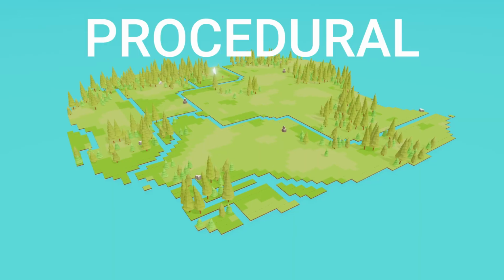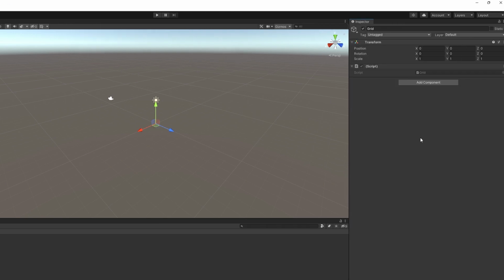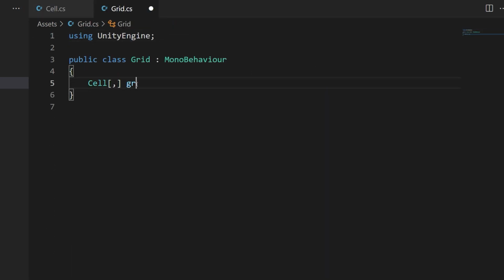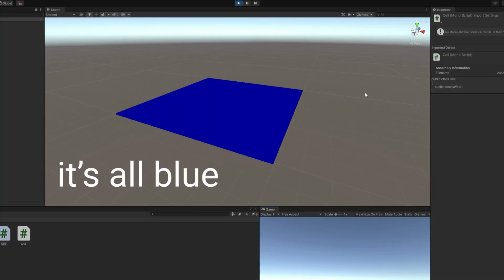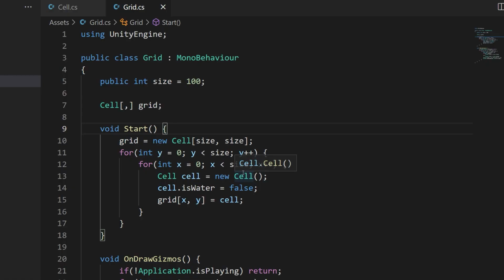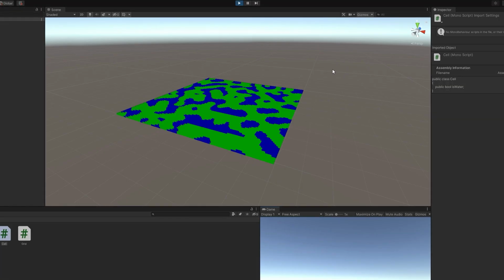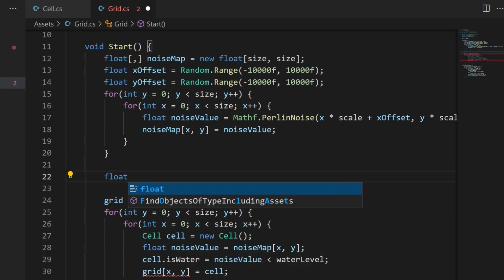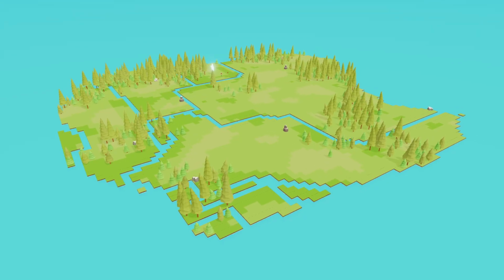how to make a procedural grid world in under 2 minutes in unity (part 1)